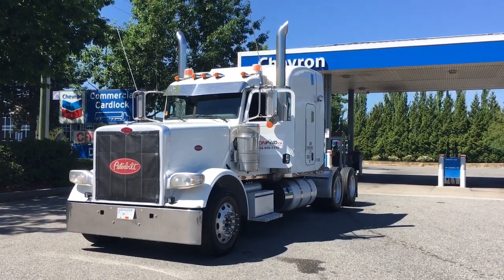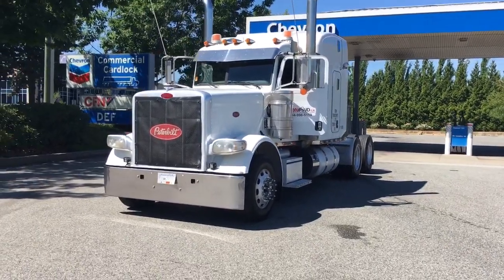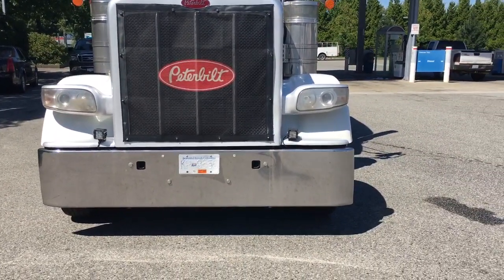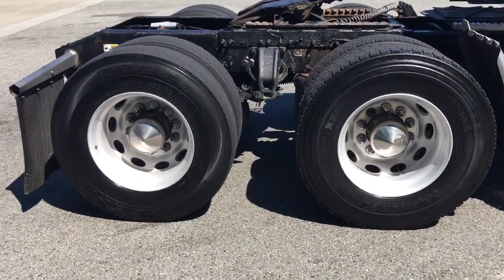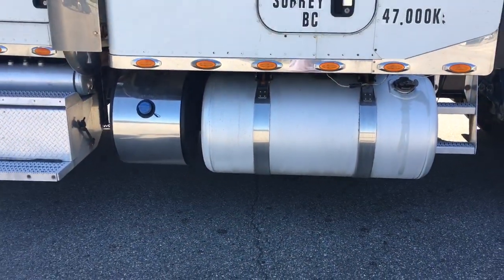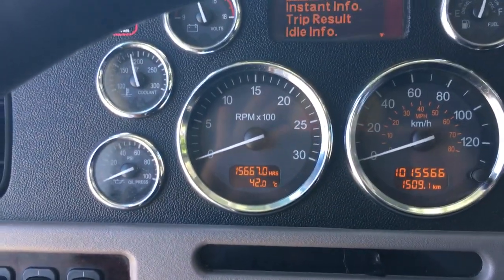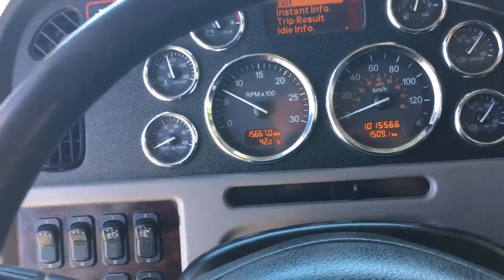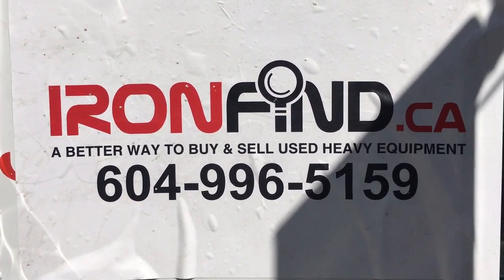2014 Peterbilt 388 Highway Tractor